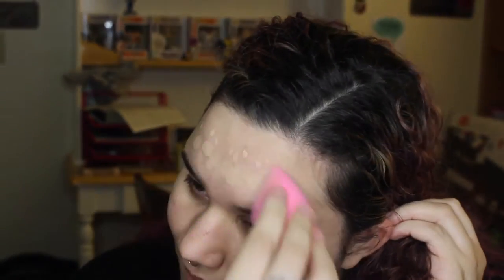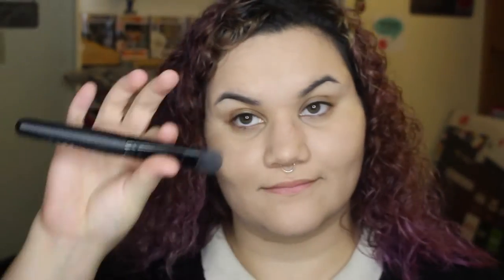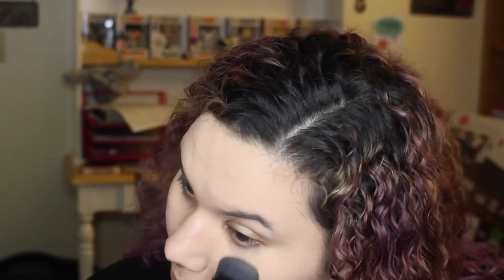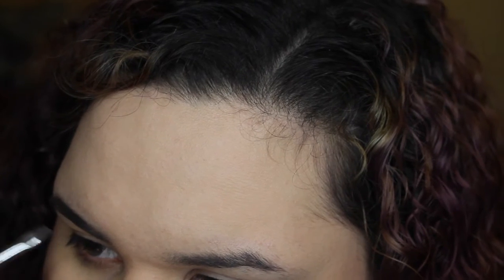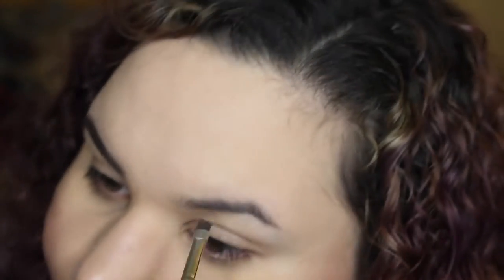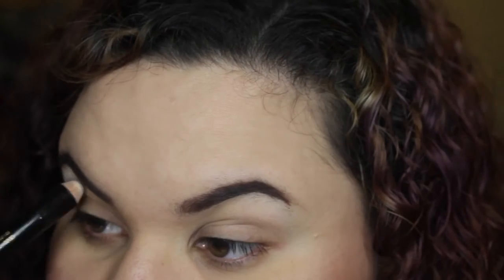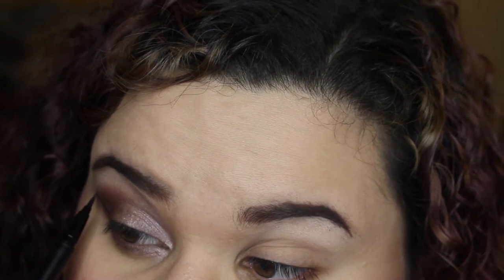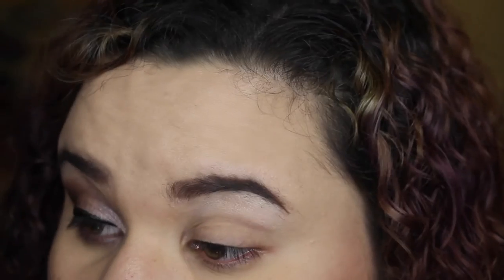A NIGHT AT THE THEATRE | Makeup Tutorial!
Howdy! I'm going to the theatre and I wanted to put together a fun and easy look! I really loved this and I got LOADS of compliments!